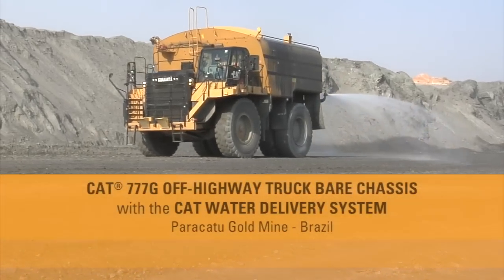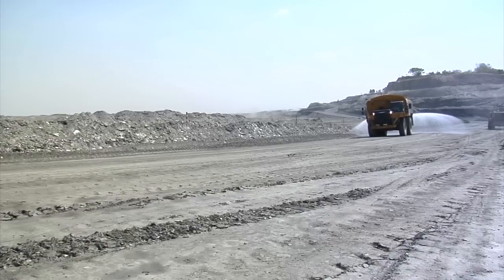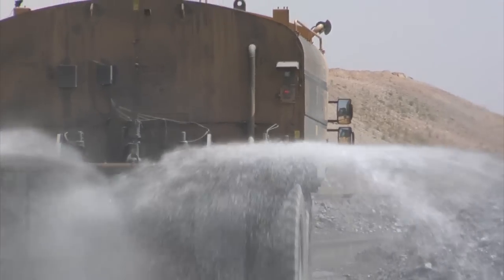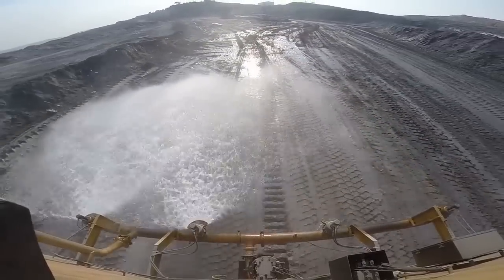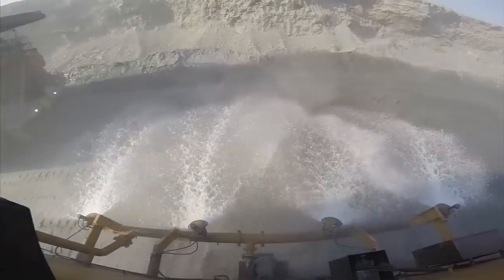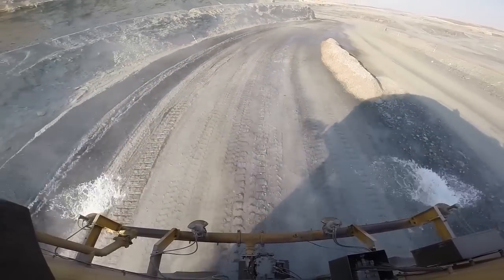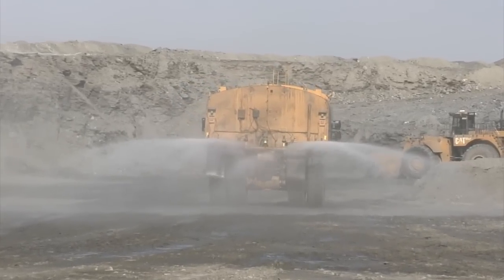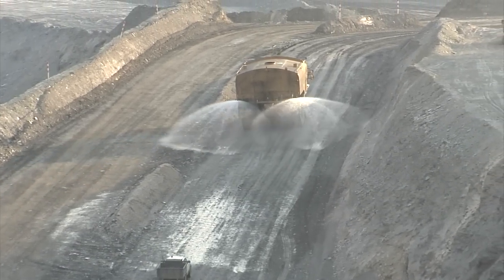Cat® Water Delivery System Enhances Mine Safety and Productivity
The Cat® Water Delivery System offers reduced fuel consumption and more efficient application of water. To learn how Caterpillar OEM Solutions can help meet your company’s unique machine needs,